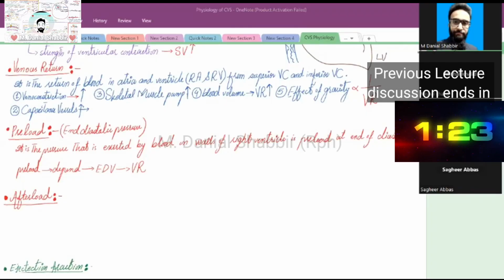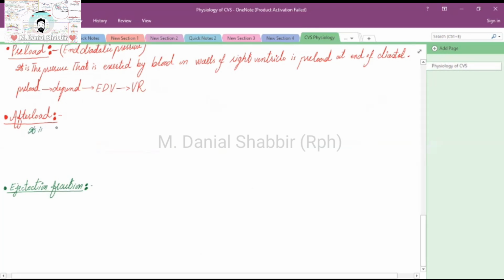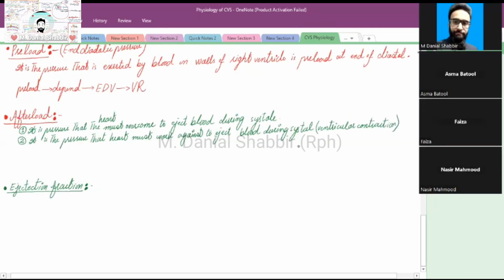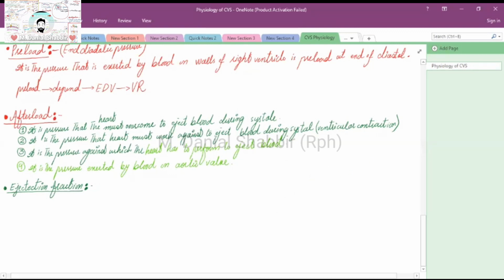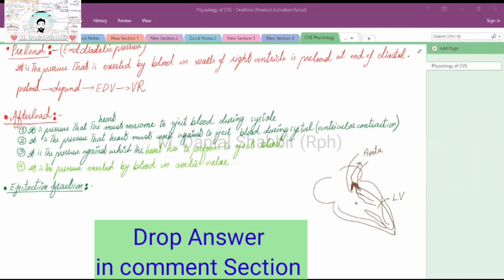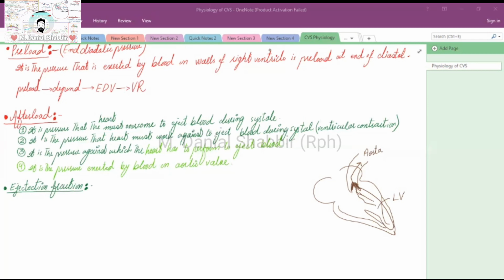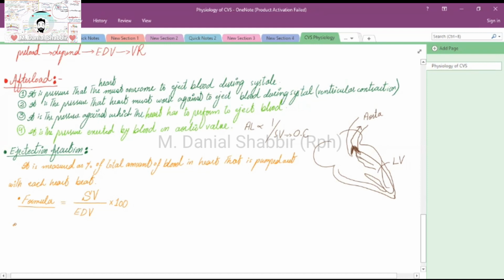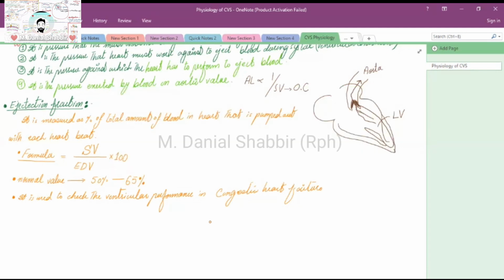After-load , Ejection fraction| CVS Physiology| M. Danial Shabbir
After-load , Ejection fraction
CVS Physiology
# M. Danial Shabbir